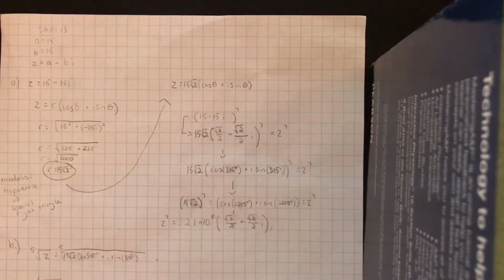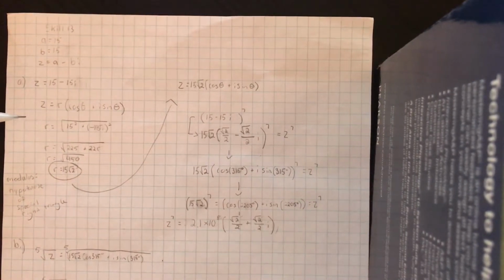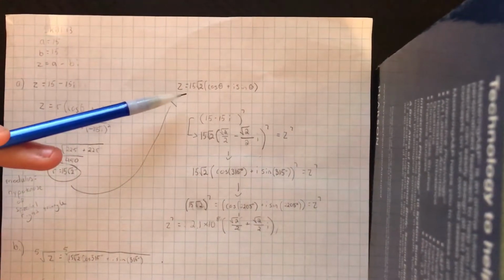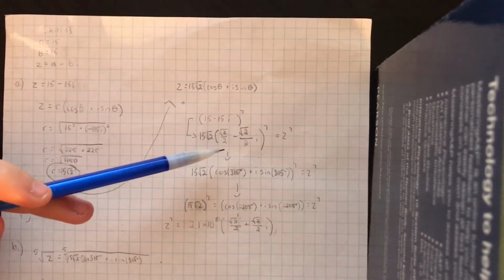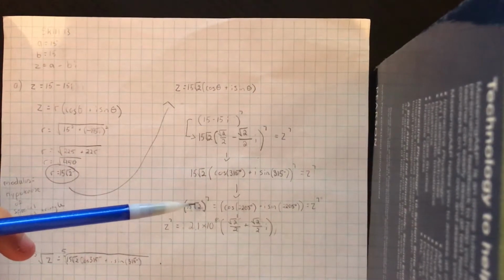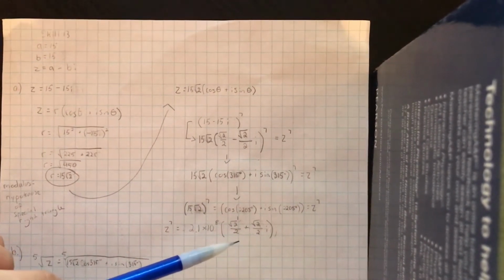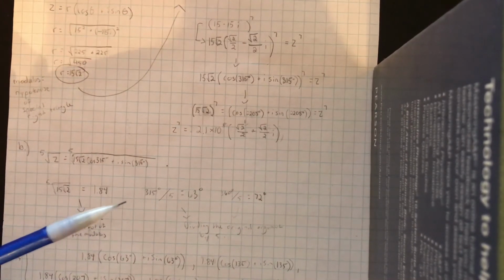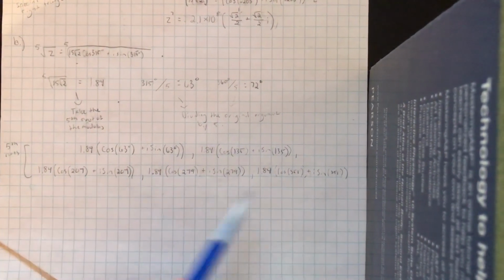Honors pre calc skill 13